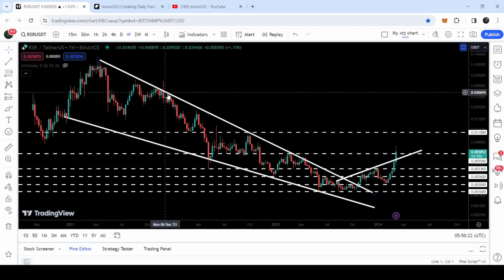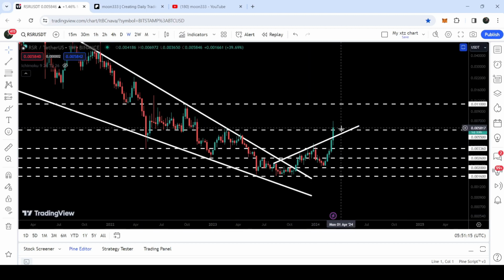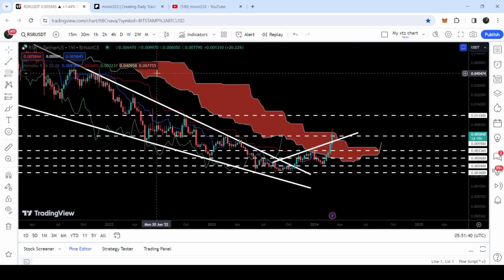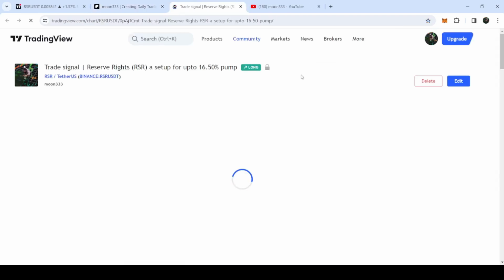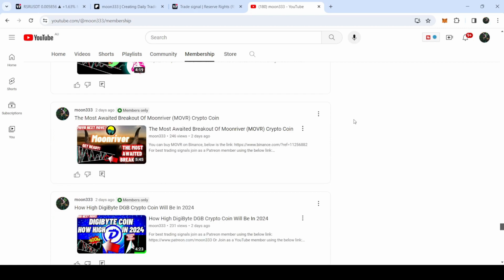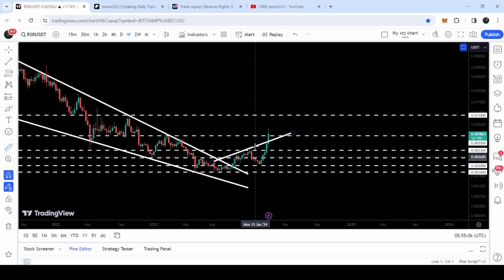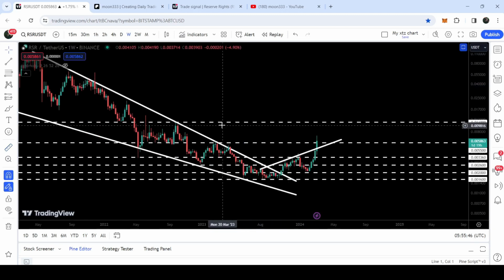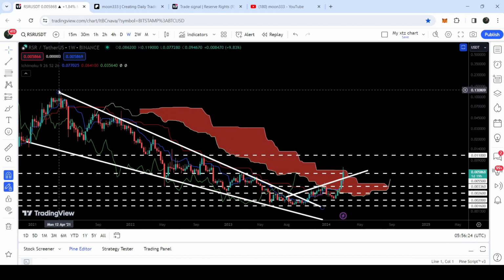Once In A Lifetime Opportunity By Reserve Rights (RSR) Crypto Coin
Or